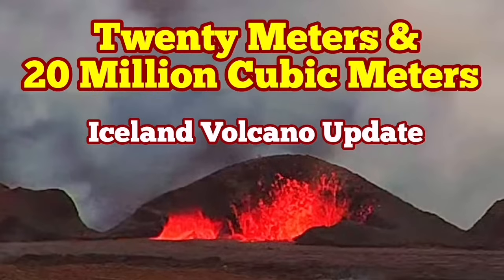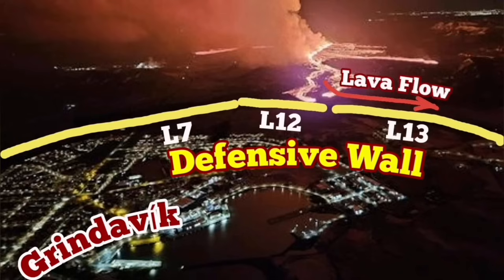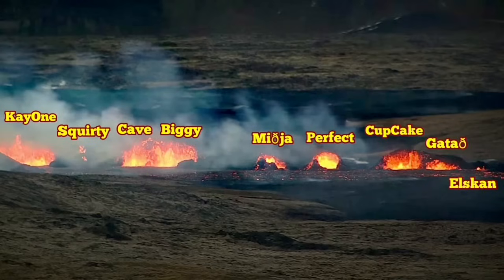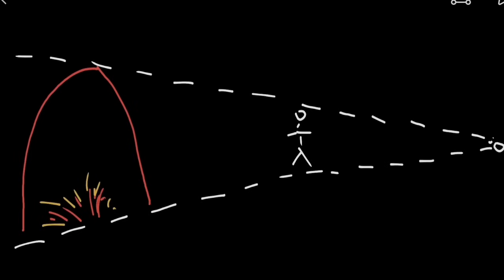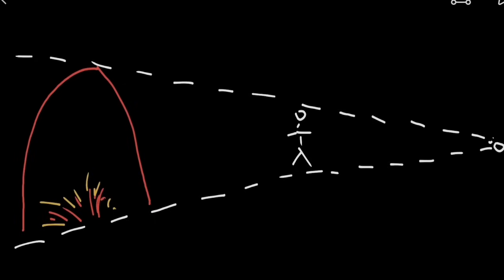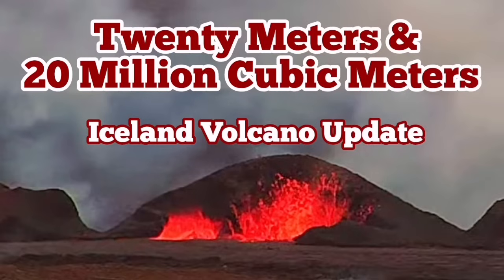Height & VoIume Of Lava Flow: celand Volcano Update, Svartsengi, Grindavik, Volcano Eruption